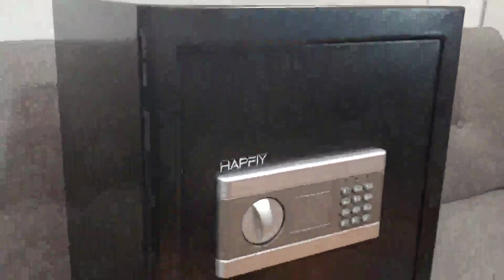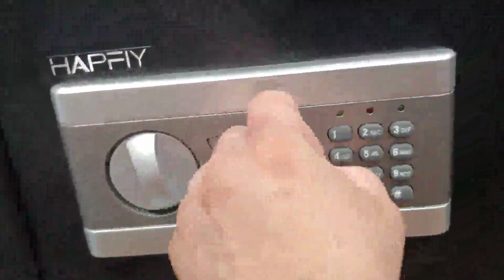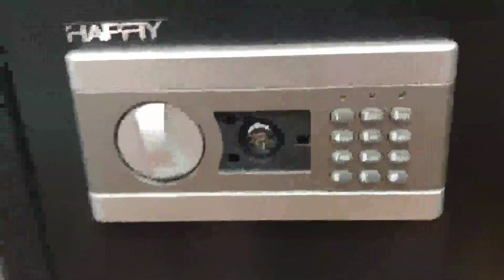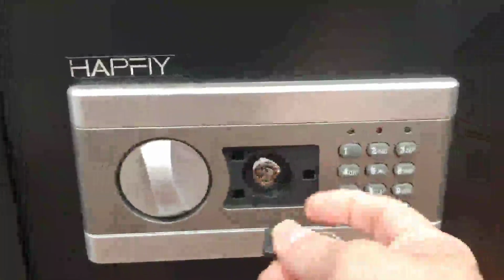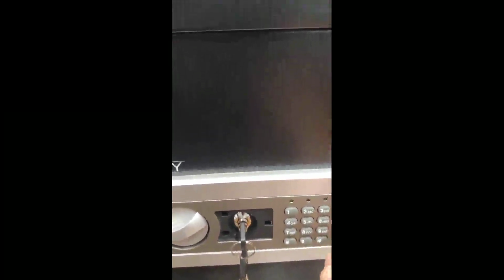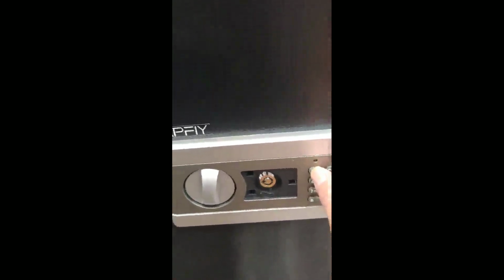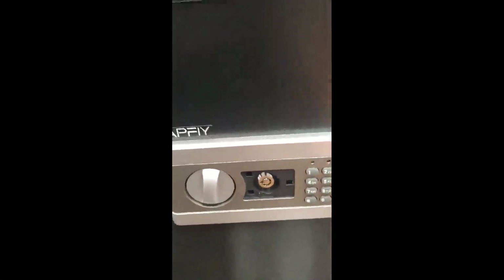Security Safe Cash Box with Double Digital Keypad Safety Key Lock & Sensor Light, Large safe, heavy,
👉 Amazon USA